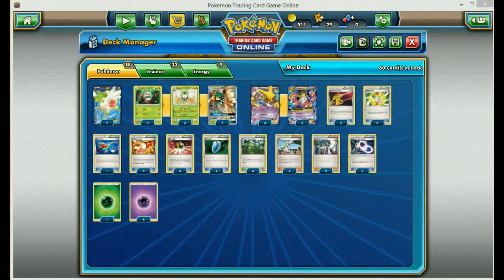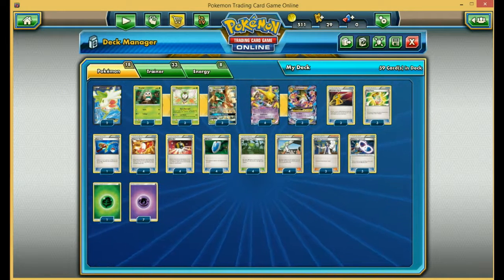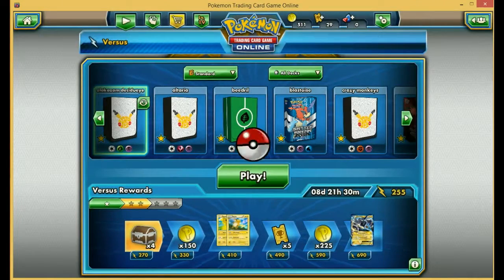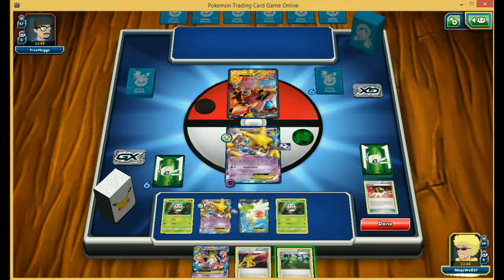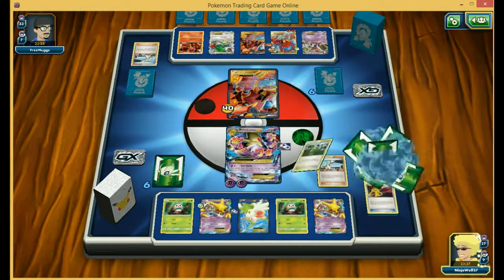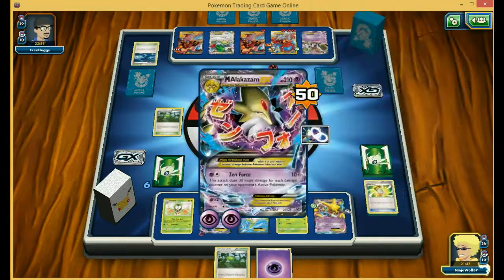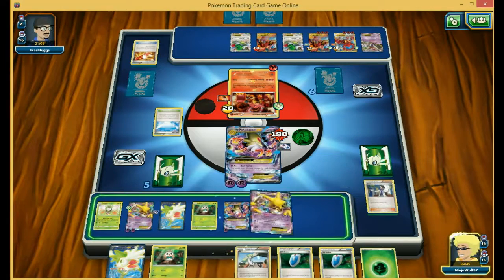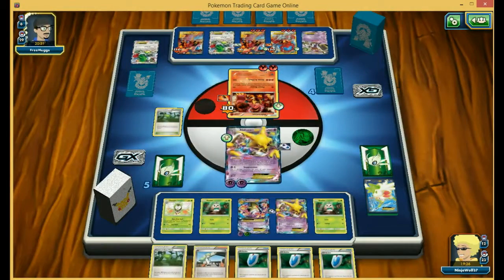Wierd Wednesday#1 Alakazam Decidueye MOST INSANE MATCH EVER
Today is wierd wednesday and we look over alakazam decidueye